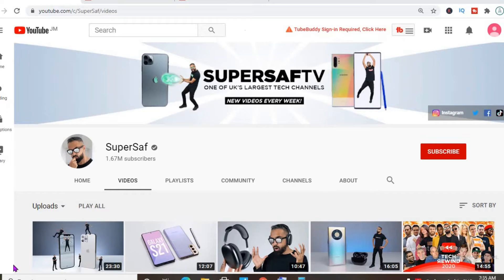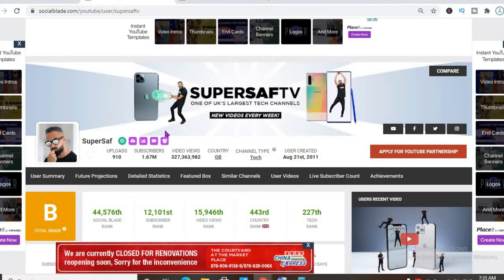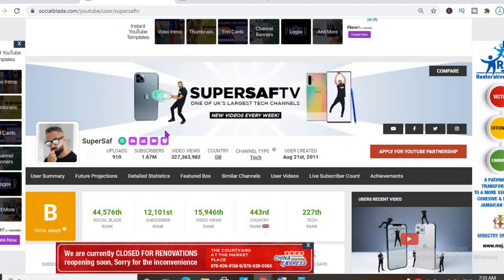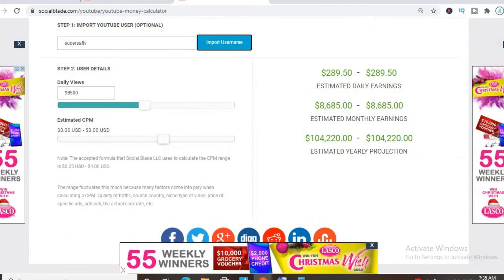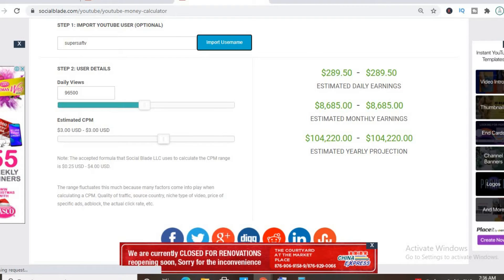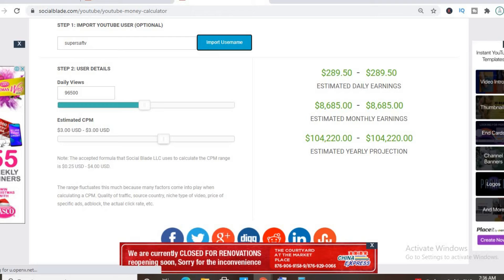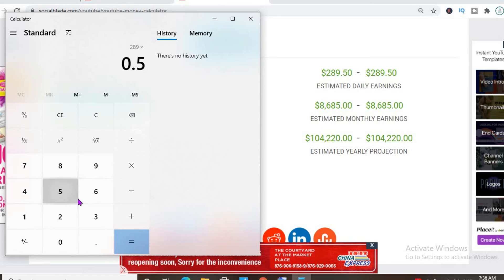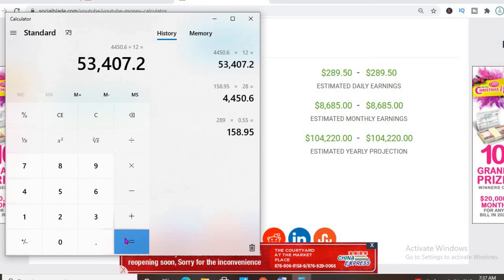How Much Does Supersaf Make On YouTube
So in this video we are going to talk about how much money supersaf makes on youtube. The money that supersaf makes on youtube is based on the ads on his videos.  supersaf's earnings 2020 and 2021 are discussed within this video. The money that Matthew Santoro makes is personally known by him only.